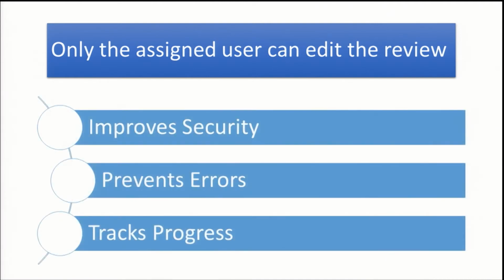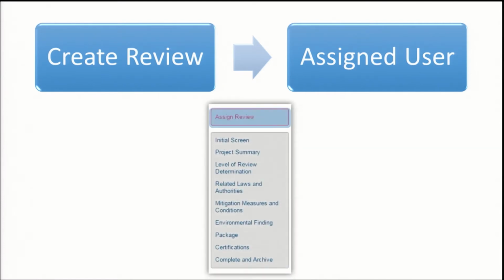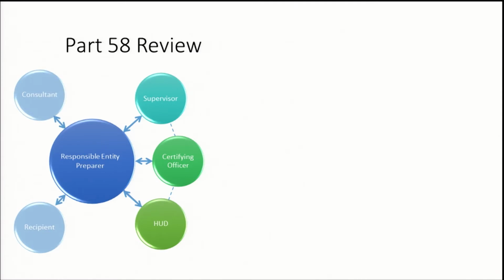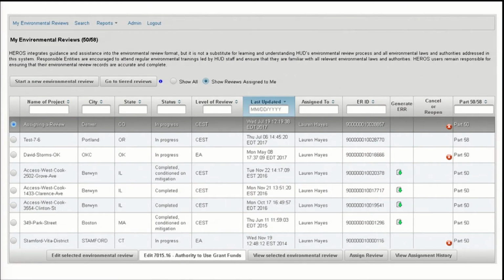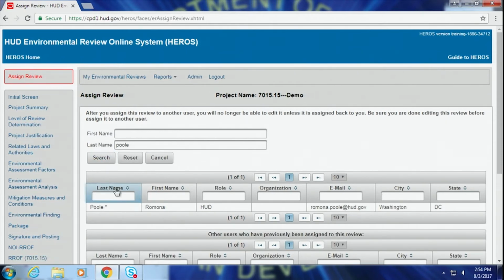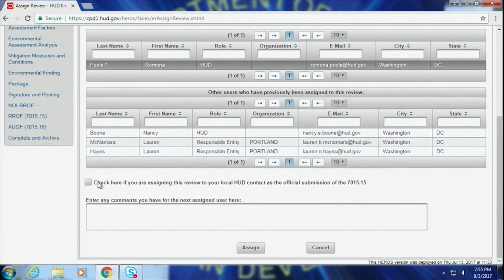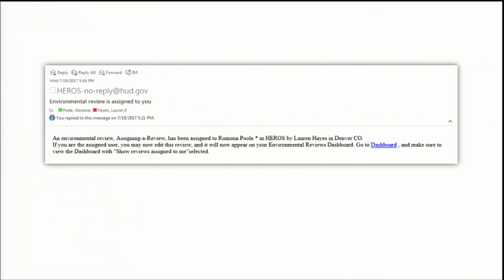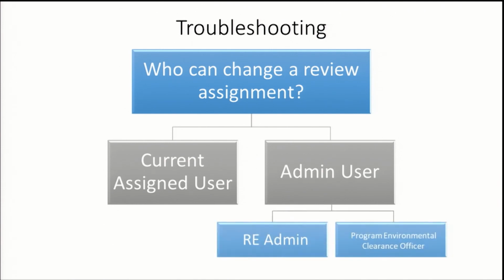HEROS How to Video: Assign Feature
This video is part of a series of trainings demonstrating the functionality and components of the HUD Environmental Review Online System (HEROS). This session demonstrates how to use the  assign feature.